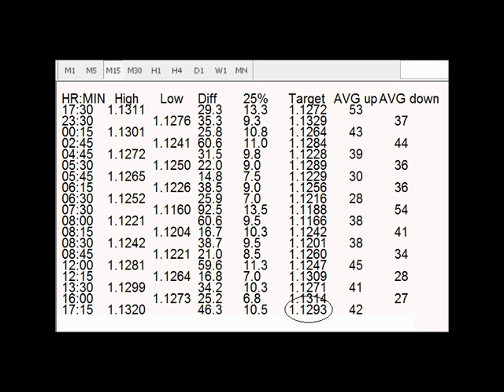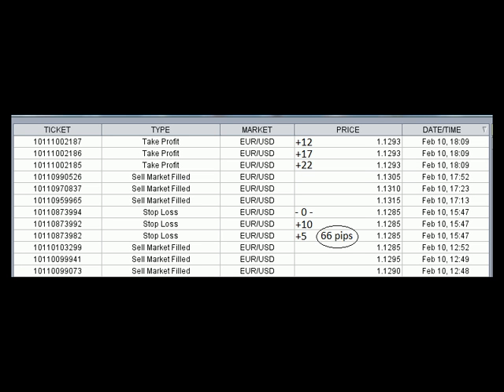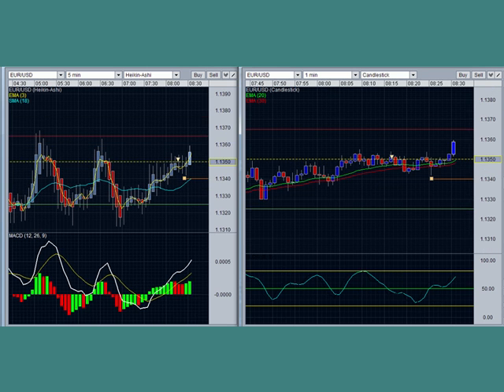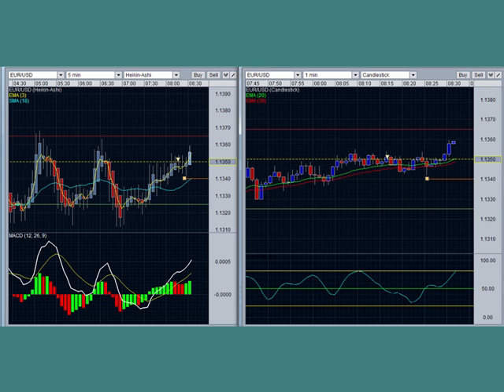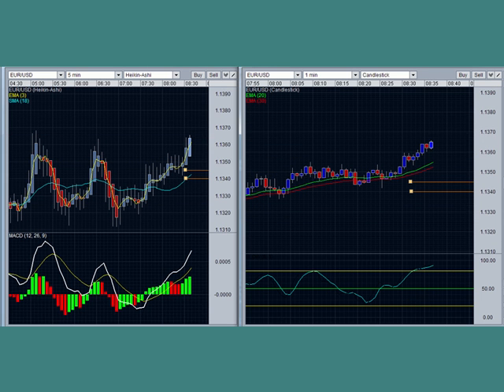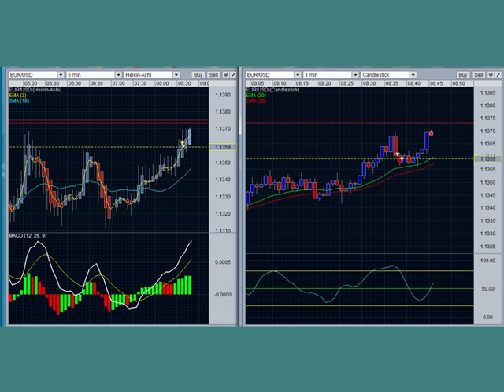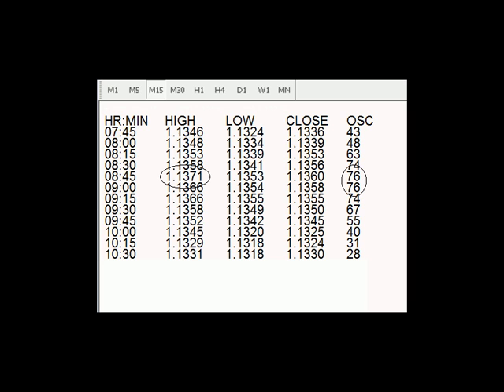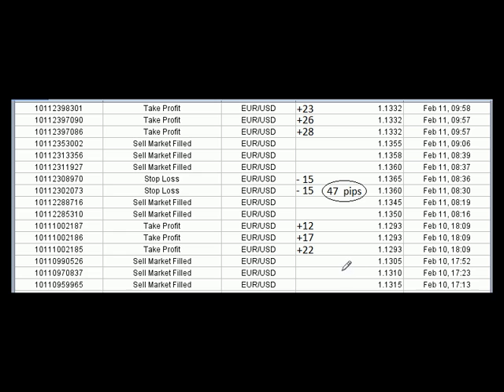Forex Profit Strategy shows Oscar and Point and figure trading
we help students learn how to earn 5% with their money on a daily basis.  Using a unique Forex profit strategy traders can select the
method that works best for them.

In this video we are demonstrating a reliable strategy that has proven to be successful.  Using just one position at a time this method avoids margin calls and large losses.

purchase or sell any financial product.  We do not provide any kind of investment advice.